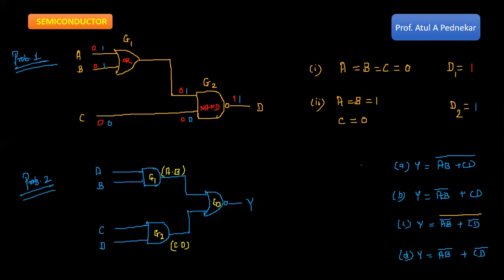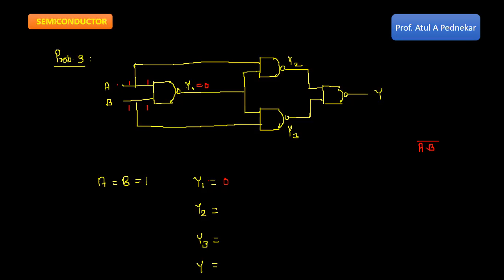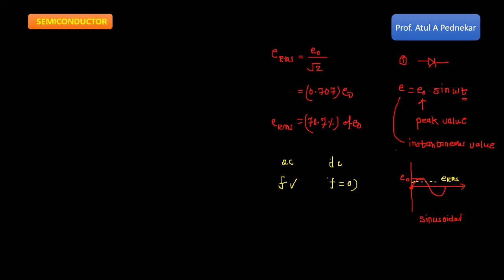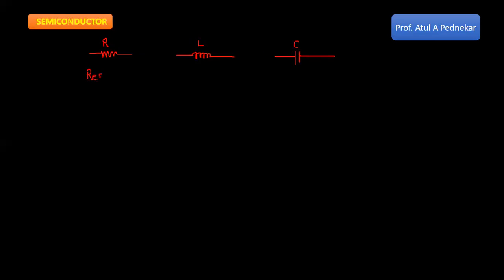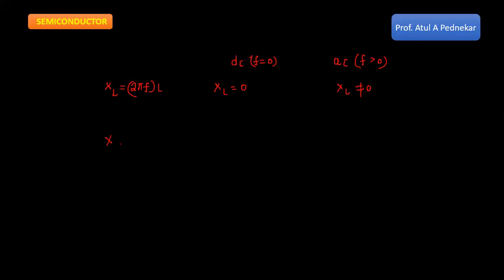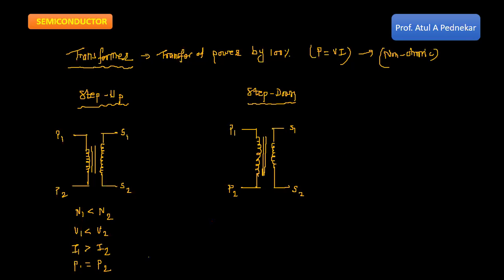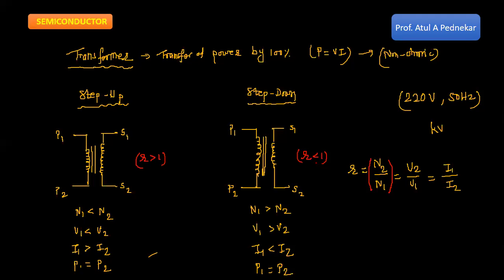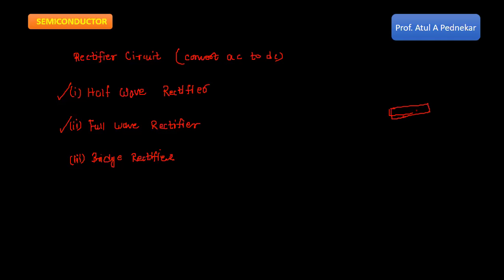23'11'20 Atul Sir HSC Semiconductor 3